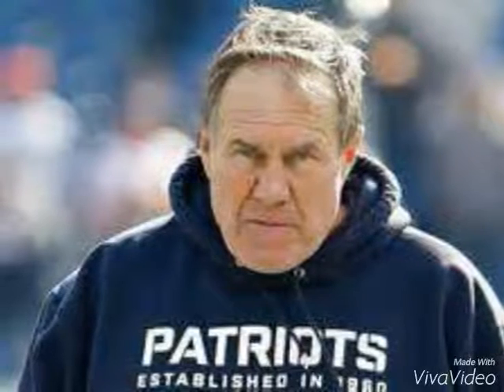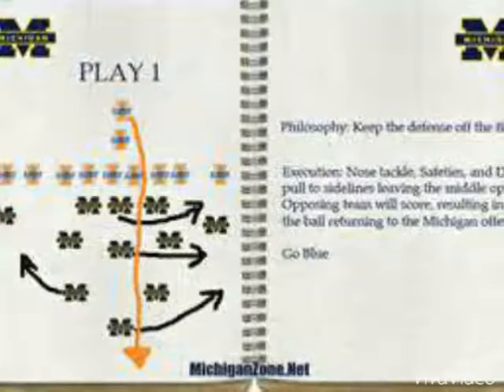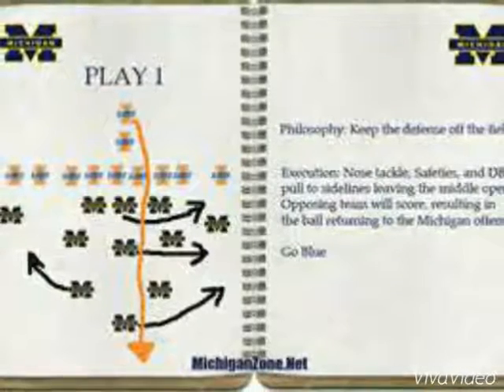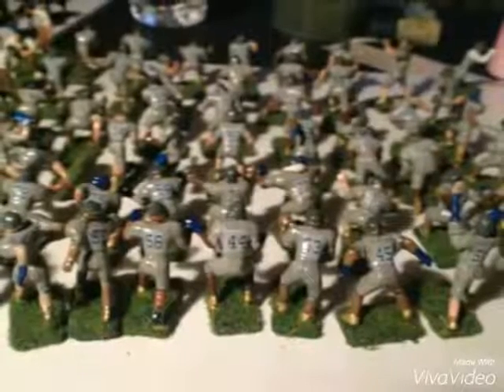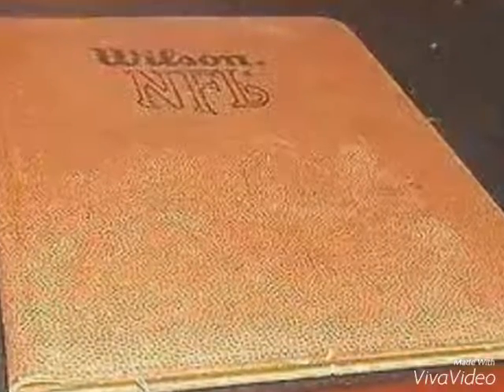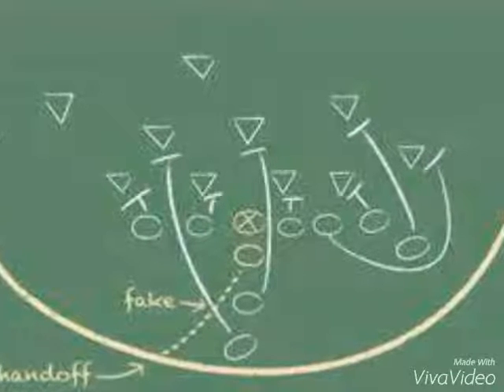This is for the newer electric football hobbyist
Get a Playbook guys,  and translate those plays to the style and rules of how you play! Have Fun and do you but that playbook gives you a plan "